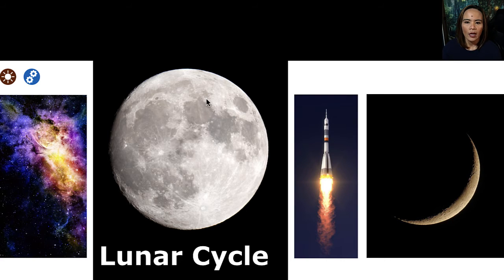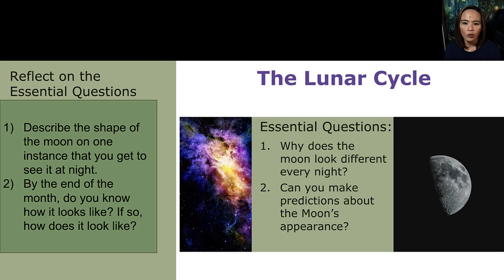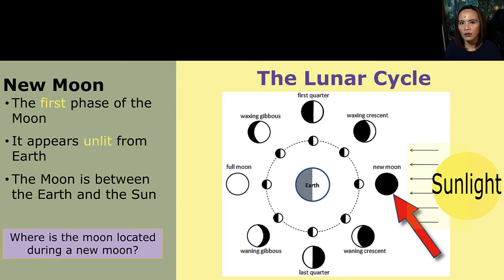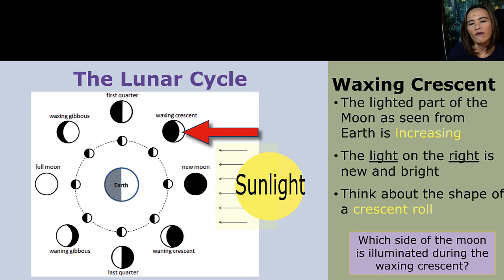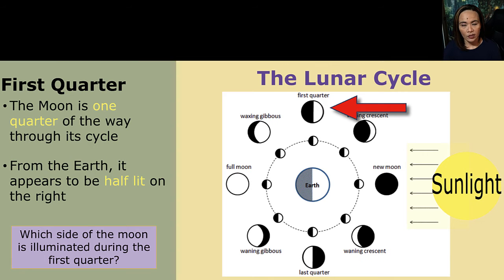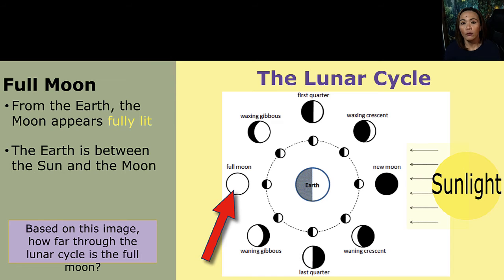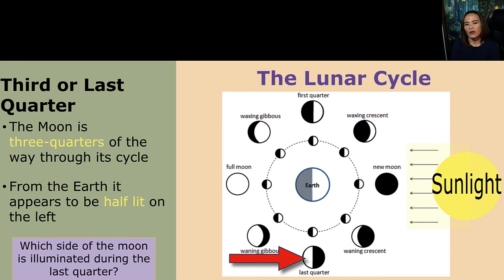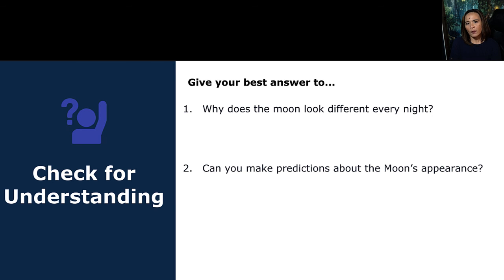Phases of the Moon | IN ENGLISH